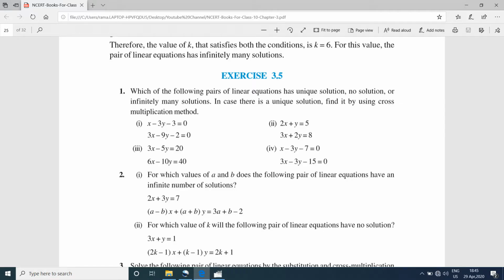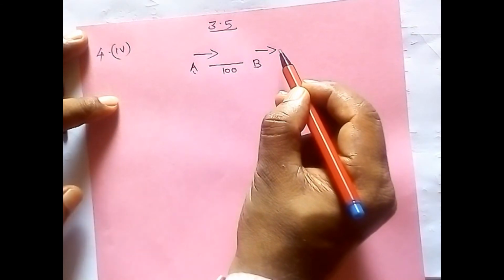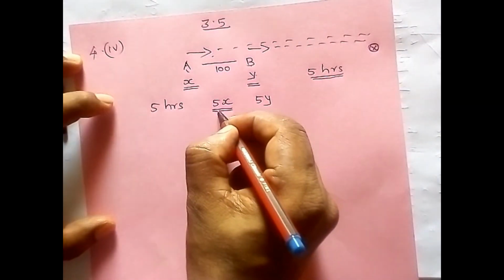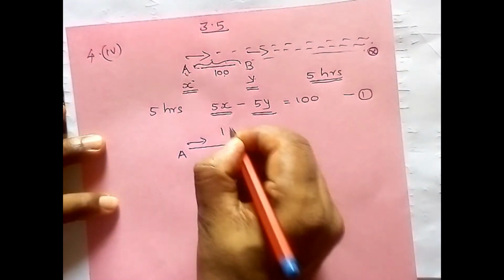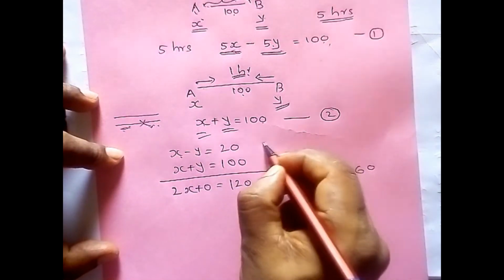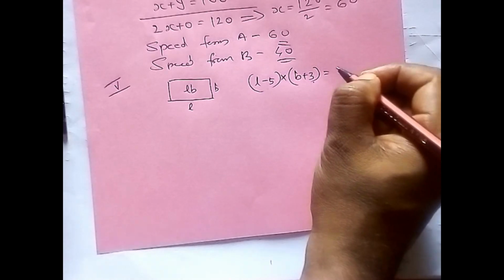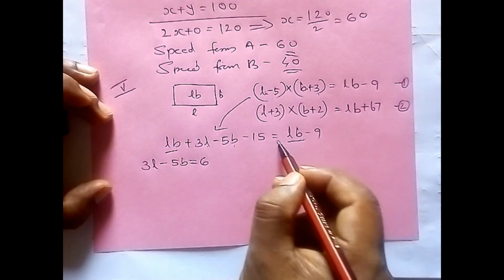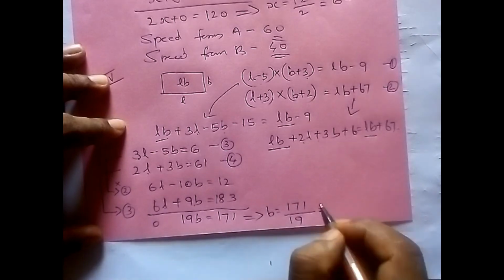MATHS - Linear Equations, Cross Multiplication Method ,CBSE Maths 10, Exercise 3.5 Solved - English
CBSE, NCERT, Class 10, Maths, Linear Equations,Solved, English Medium,
Easy Learning, Online , Shortcuts, Basics, Fundamentals, Theorem
Factorisation, Factorization, Exercise, Example, Consistent Solution, Inconsistent,Substitution, Elimination.
Linear Equations, Elimination, substitution, corss multiplication

All questions in CBSE 10 Maths published.

CBSE Maths Class 10 Chapter 3 Linear Equations video 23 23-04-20
CBSE Maths Class 10 Chapter 3 Linear Equations video 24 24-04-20
CBSE Maths Class 10 Chapter 3 Linear Equations video 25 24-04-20
CBSE Maths Class 10 Chapter 3 Linear Equations Ex 3.2 Qns 5,6,7 video 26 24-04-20
CBSE Maths Class 10 Chapter 3 Linear Equations Substitution video27 26/4/20
CBSE Maths Class 10 Chapter 3 Linear Equations Elimination Method Video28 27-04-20
CBSE Maths Class 10 Chapter 3 Linear Equations Elimination Method Exercise 3.4 Video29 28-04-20
CBSE Maths Class 10 Chapter 3 Linear Equations Elimination Method Exercise 3.4 Video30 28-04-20
CBSE Maths Class 10 Chapter 3 Linear Equations Cross Multiplication Method Exercise 3.5 Video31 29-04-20
CBSE Maths Class 10 Chapter 3 Linear Equations Cross Multiplication Method Exercise 3.5 Video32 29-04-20
CBSE Maths Class 10 Chapter 3 Linear Equations Cross Multiplication Method Exercise 3.5 Video 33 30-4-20
CBSE Maths Class 10 Chapter 3 Linear Equations Cross Multiplication Method Exercise 3.5 Video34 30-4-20
CBSE Maths Class 10 Chapter 3 Linear Equations Cross Multiplication Method Exercise 3.5 Video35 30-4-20
CBSE Maths Class 10 Chapter 3 Linear Equations Cross Multiplication Method Exercise 3.5 Video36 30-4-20